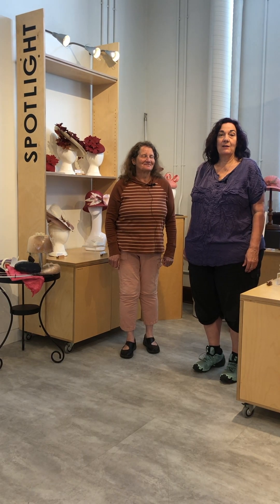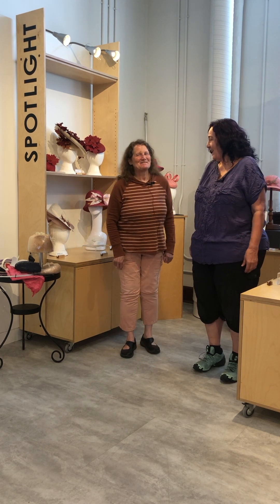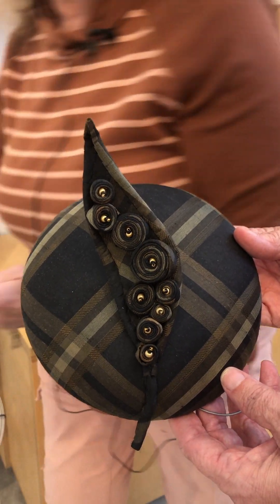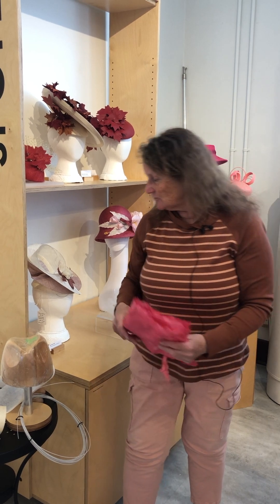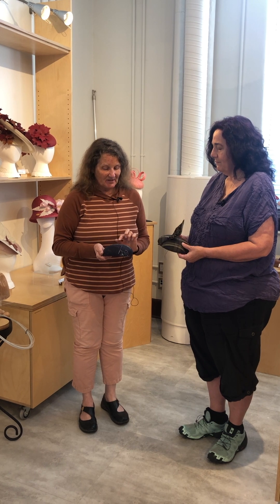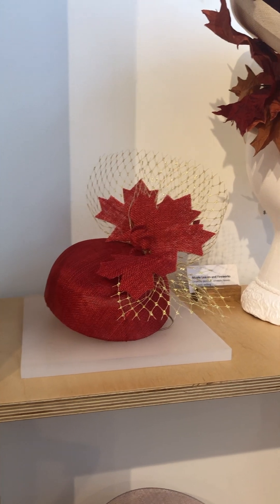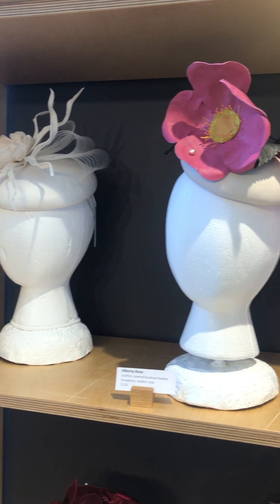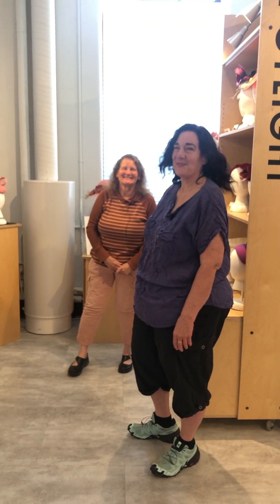SPOTLIGHT Margaret Hall Interview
SPOTLIGHT exhibits highlight work by new Alberta Craft Council members and members producing experimental work.

This collection of summer hats and headpieces highlights traditional millinery techniques in vintage and modern hat styles with a contemporary aesthetic. Learn more about the materials and Margaret's techniques in this short interview with Jill Nuckles.

Margaret Hall has always been aware of the importance of hats whilst not appreciating the required school pork pie hat and the obligatory church hat of her childhood, in adulthood her appreciation of the skill and beauty of a well crafted headpiece to complement a special outfit has grown. When she inherited her Mothers hat block, her journey into hat fabrication began.

Summer Florals will be available at the Alberta Craft Gallery & Shop - Calgary until July 15, 2023.